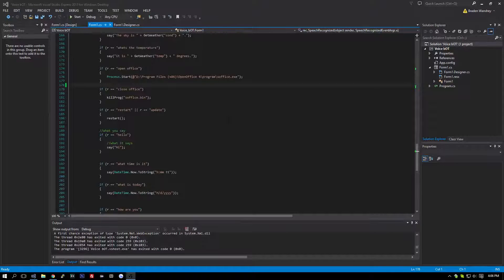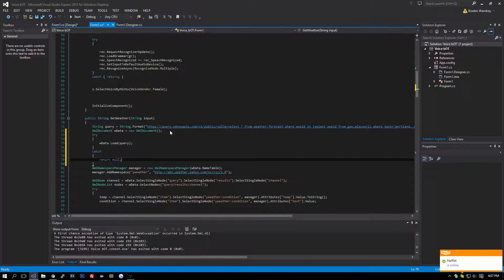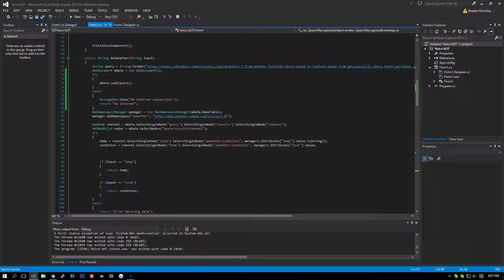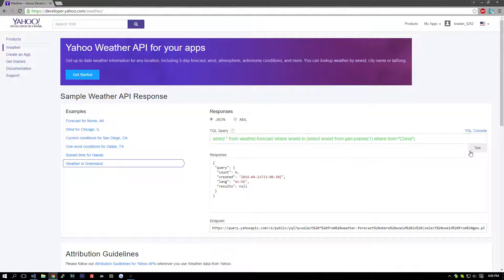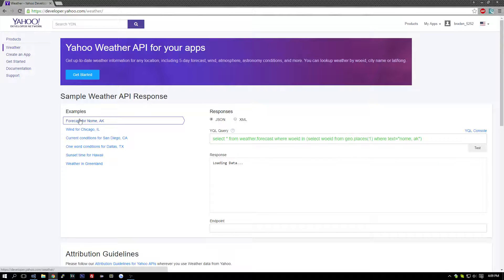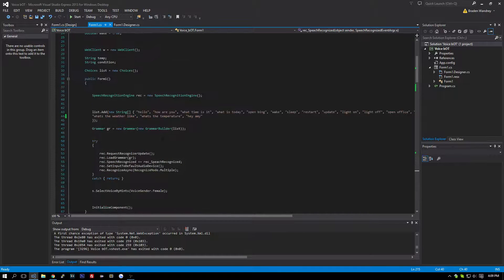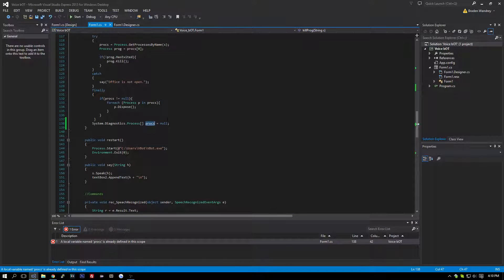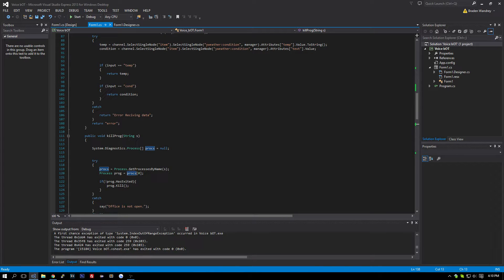C# Visual Studio [Making an AI]: Fixing bugs 13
I'm fixing all of the mistakes in my previous weather video.